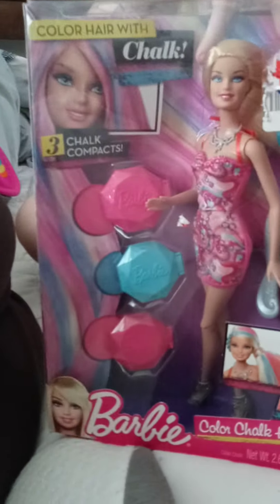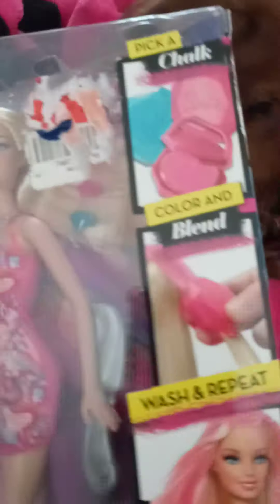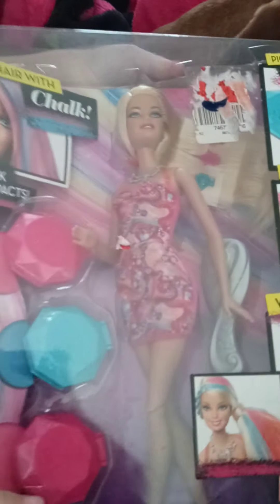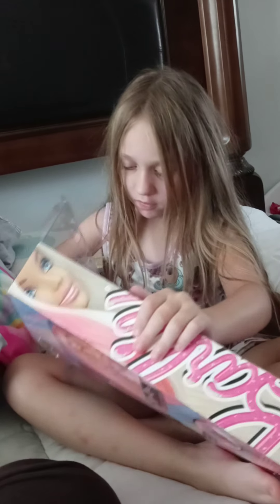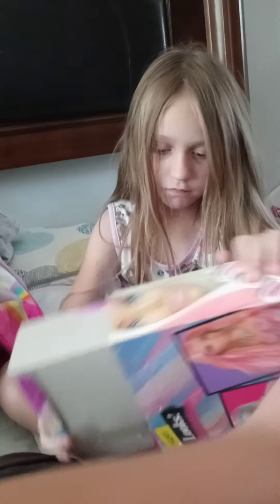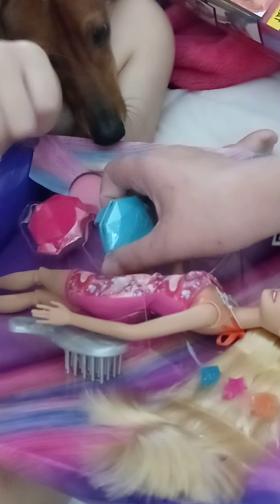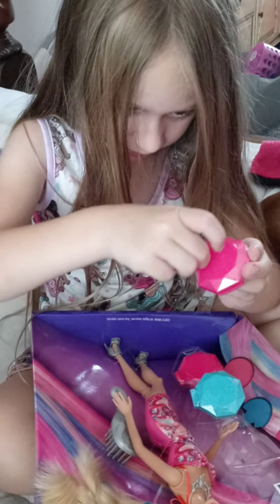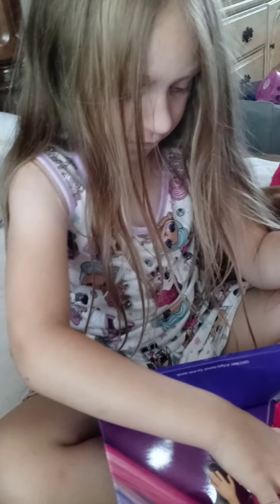barbie with hair chalk review